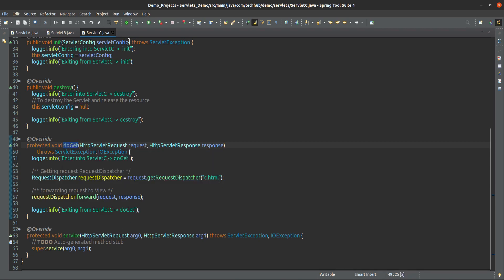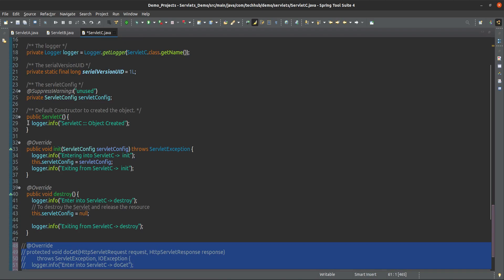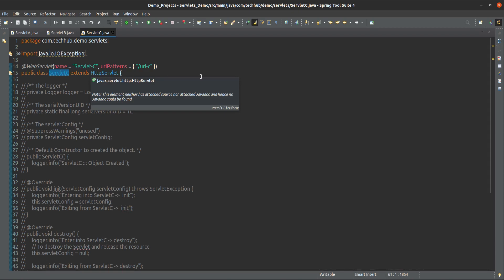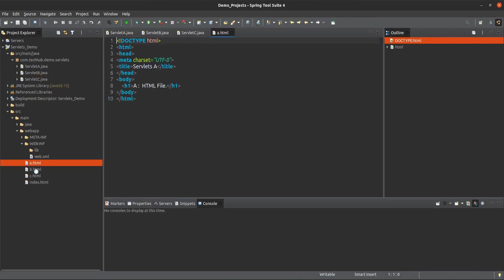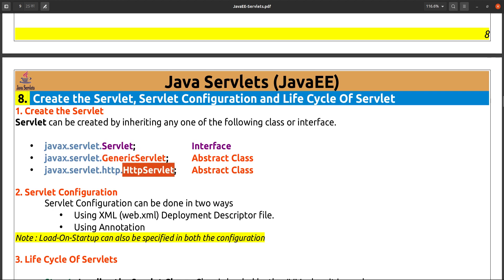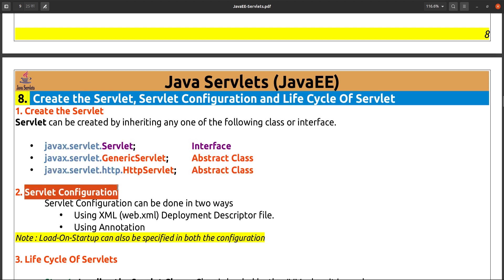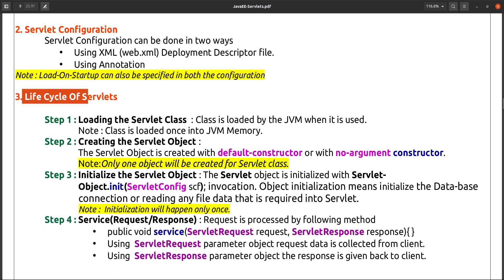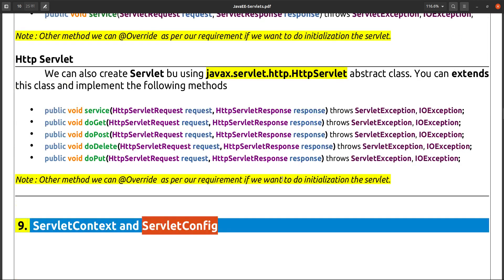Create the Servlet, Servlet Configuration and Life Cycle of Servlet | Java | TechHub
Create the Servlet, Servlet Configuration and Life Cycle Of Servlet